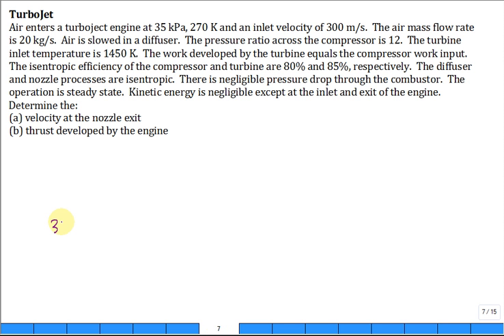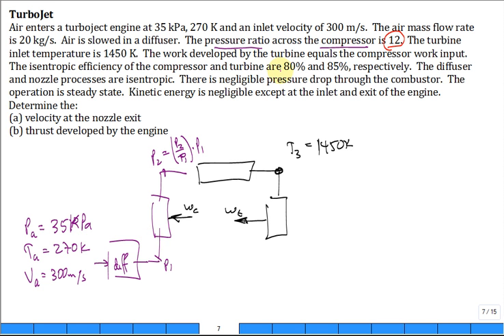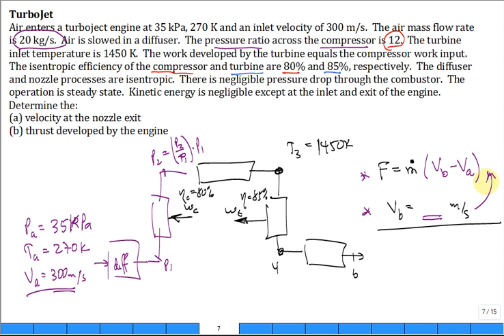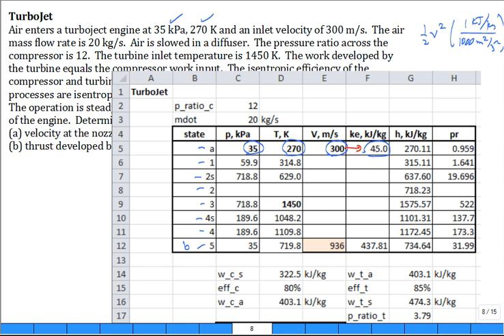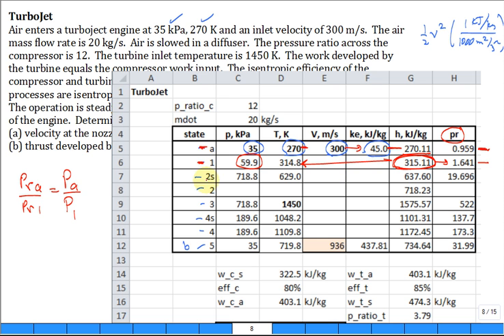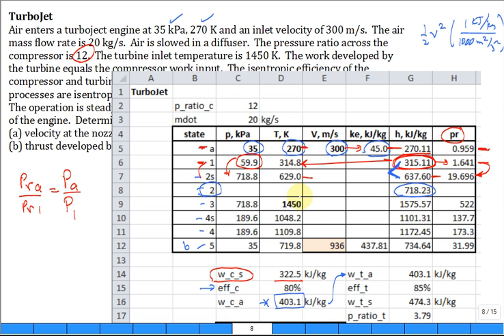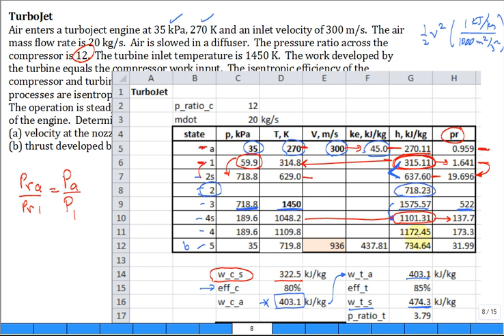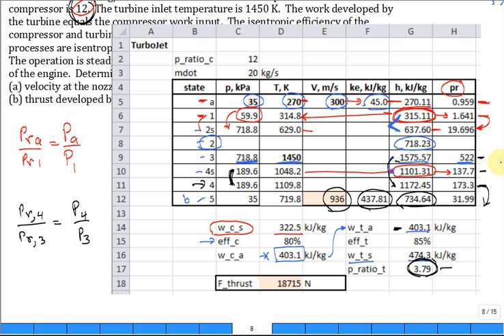Calc TurboJet Engine Var Cp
Schematic: 0:36
Problem Solving Strategy: 2:27
Property Table: 3:28
-State a: 3:53
-State 1: 5:06
-State 2: 6:23
-State 3: 7:53
-State 4: 8:07
-State b: 10:07
Exit Velocity: 10:30
Thrust Developed: 10:51

Analyze turbojet engine using air tables that take into account variable specific heats.